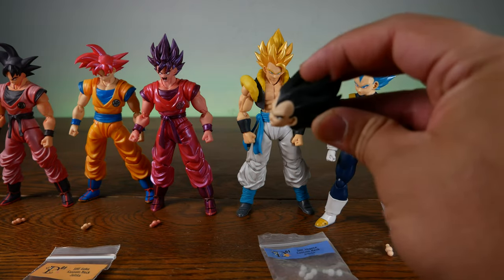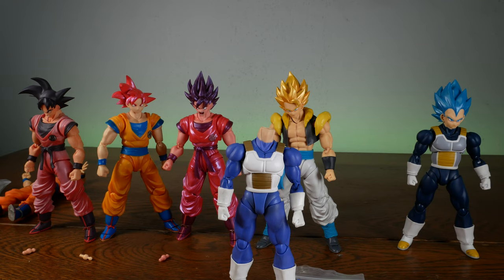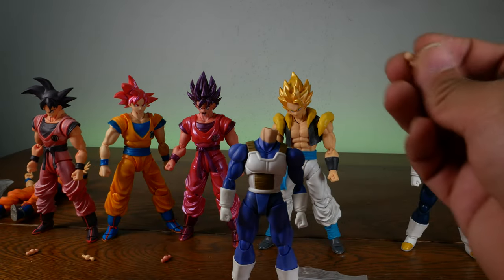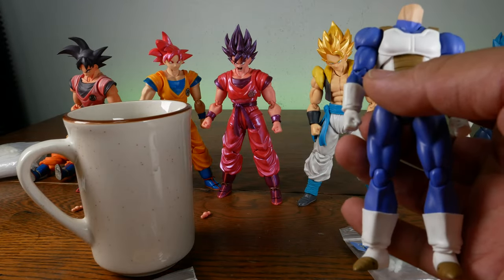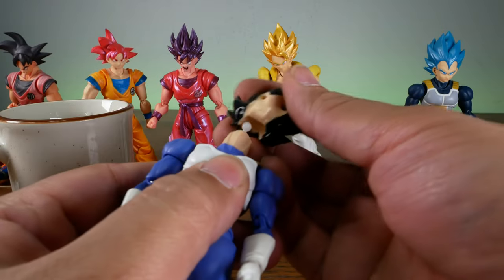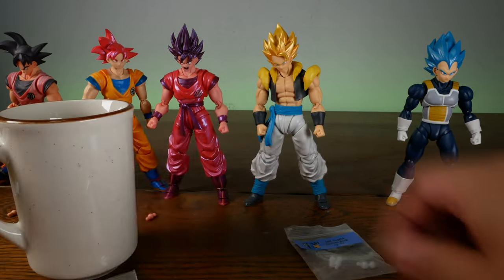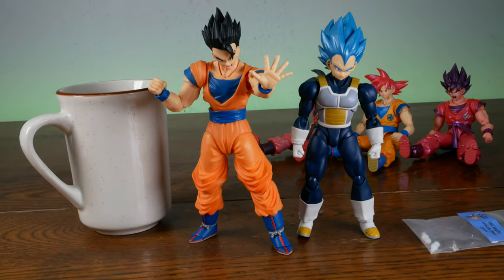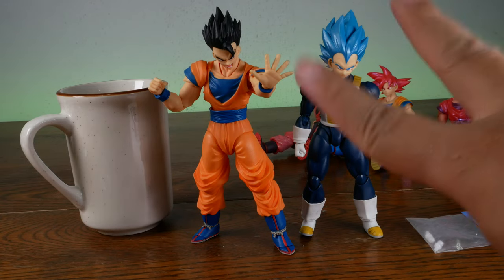Figure Fix Friday: Replacement Neck Joints for S.H. Figuarts Goku and Vegeta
Get these here:
Vegeta:

Written by: Dexter Arafiles
Directed by: Janelle Arafiles
Art By: Rigo Martinez and Ron Hunt